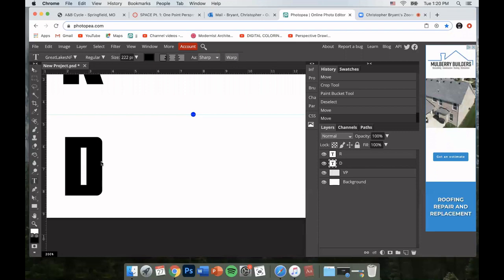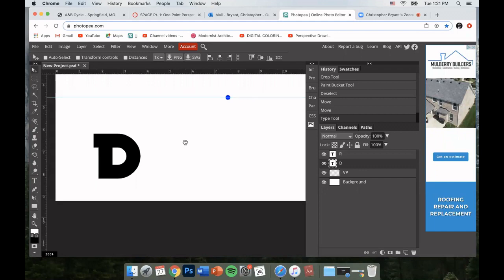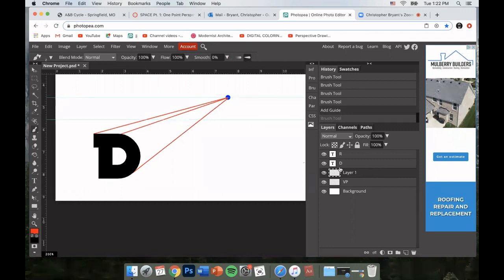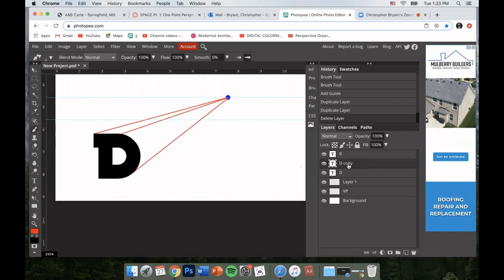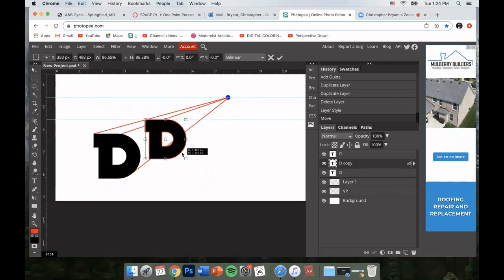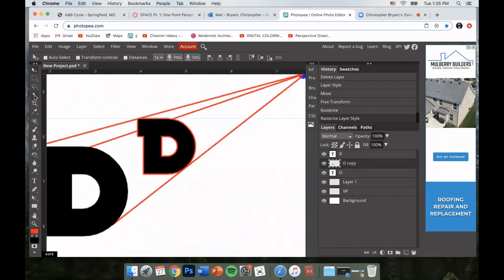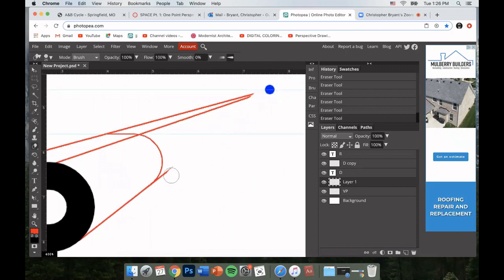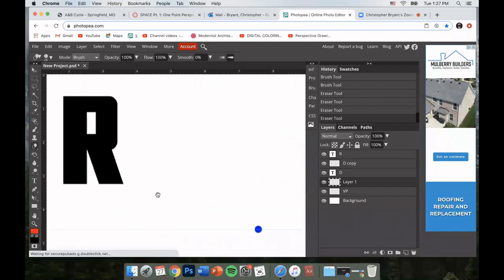Create Letters with Curve in One Point Perspective with Photoshop Photopea